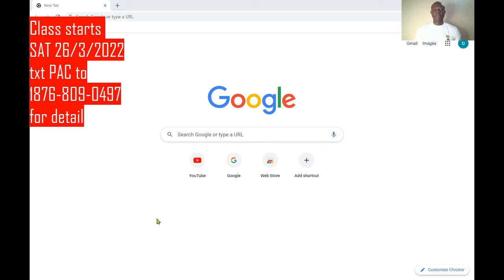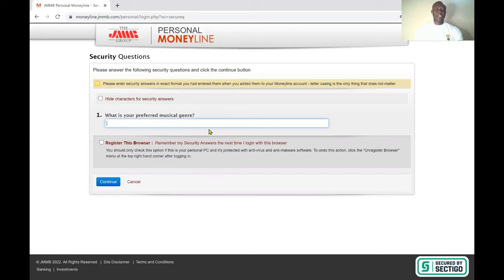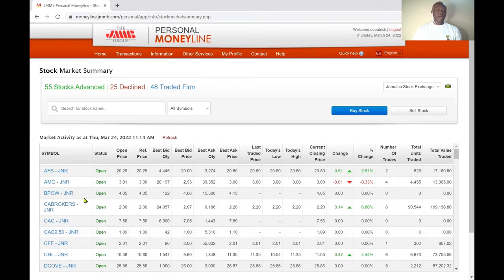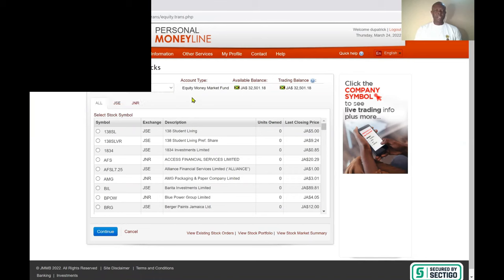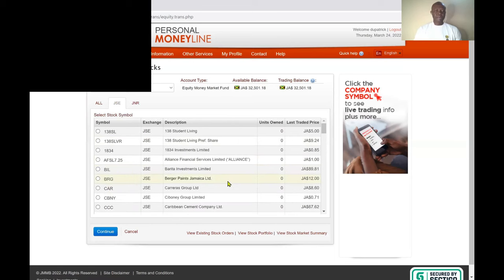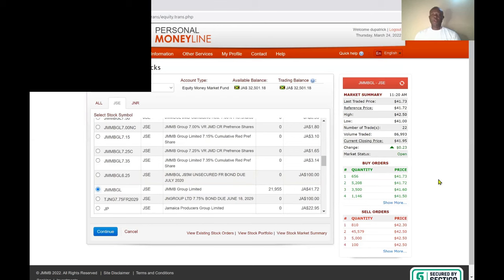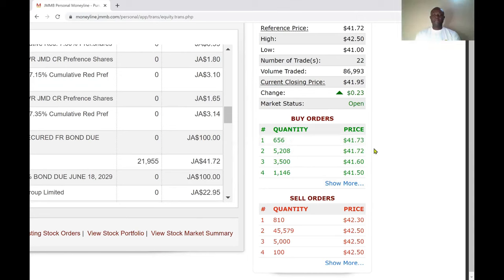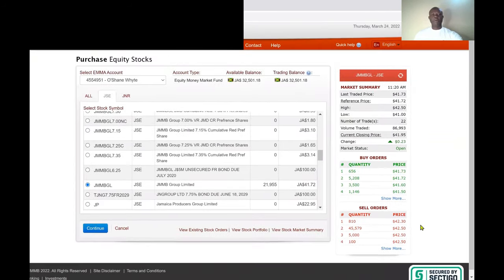HOW TO BUY STOCK USING JMMB MONEYLINE 💰💰💰💰🤑🤑🤑🤑🤑🤑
JMMB moneyline is the best online trading platform. As a result a lot of local investors flock to this platform to execute daily trade.

With this large client base, JMMB gets to participate in most IPO. For example, the most recent IPO, EduFocal, JMMB was the only broker to participate in the offer alongside the lead broker, Mayberry.

If you were not a client of JMMB, then chances are you would have missed it.

Weekly RED, AMBER,GREEN stock pick

He/she may request a spread sheet with company Financial data
Spread sheet with “blu collar MODEL” ie the models we use to value stock  (formula not included)

Want to be able to value a company?
join our “PRATICAL ACCOUNT CLASS”
Our tutor will teach you accounting using data and financial statement from companies listed on JSE

We will teach you how to read profit and loss statement, balance sheet and Cash flow statement
We go through step by step on how to value a company

Text “PAC” to 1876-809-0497 ||| WhatsApp only
to join our PAC class

Welcome to the BLU COLLAR FAMILY